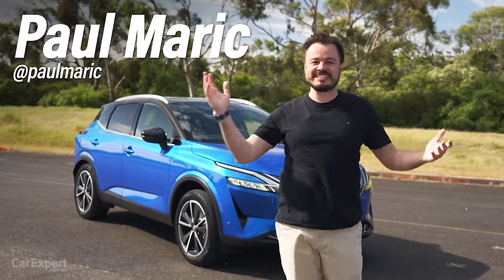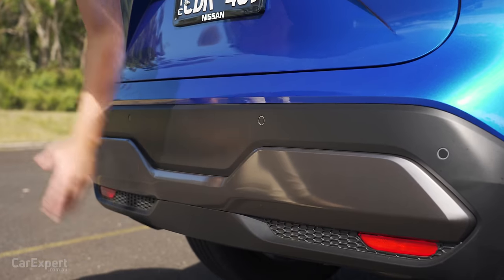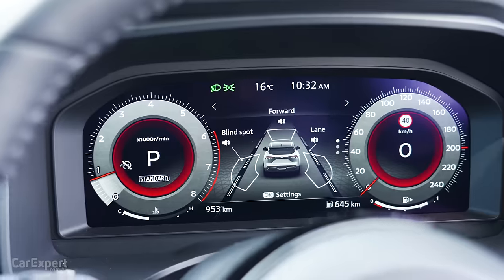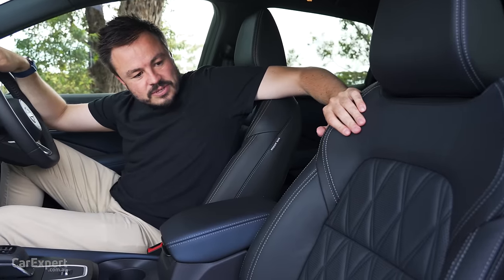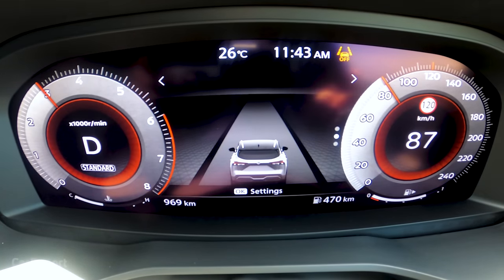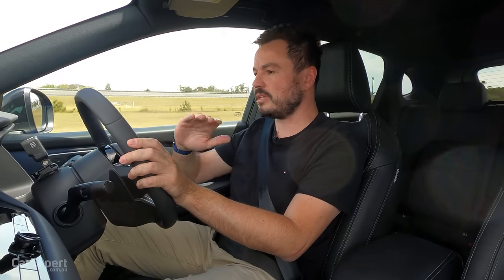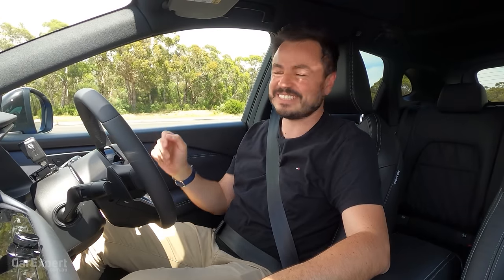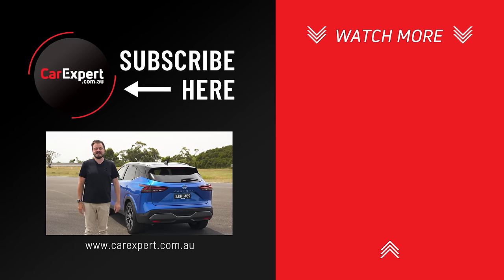2023 Nissan Qashqai SUV (inc. 0-100 & autonomy test) review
The Nissan Qashqai has finally been updated! Paul gets behind the wheel of the all-new Nissan Qashqai to see if it’s better than the previous version, because it’s definitely more expensive!

Skip Ahead:
Intro: 00:00
Exterior: 01:00
Interior: 03:10
Infotainment: 04:34
Safety Features: 06:20
Practicality: 07:25
On the Road: 10:50
0-100km/h 16:22
Driver Aids 17:58
Verdict: 20:21